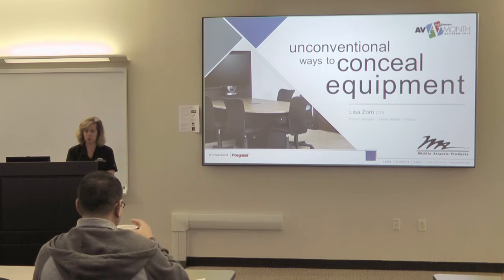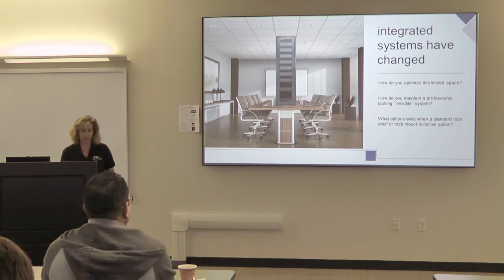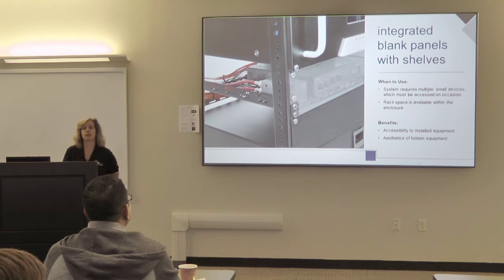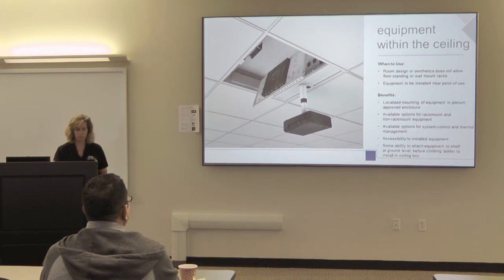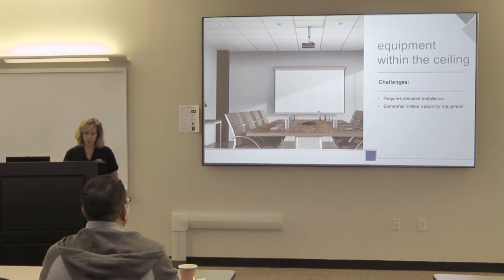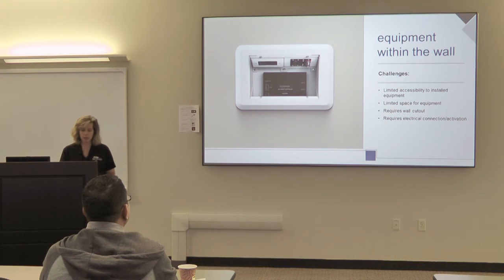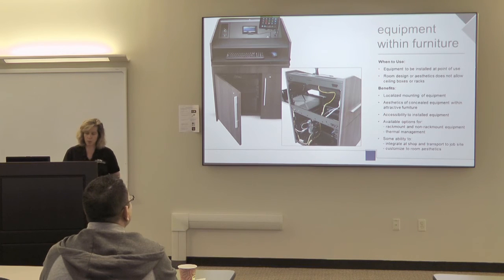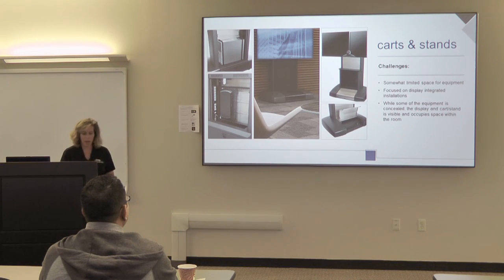AV Academy: Unconventional Ways to Conceal Equipment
Middle Atlantic Products presents Unconventional Ways to Conceal Equipment by Lisa Zorn, product manager. Topics include solutions to conceal equipment including when to use, design and installation benefits and challenges associated with each option.